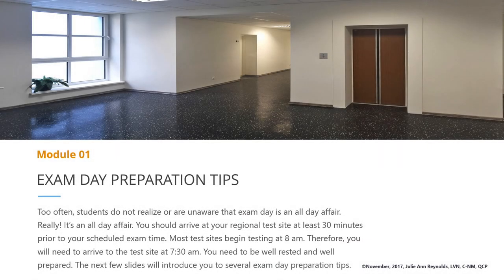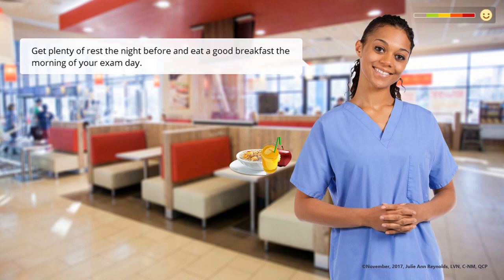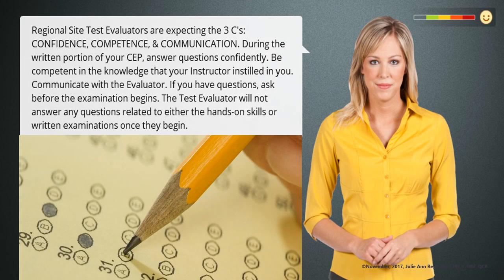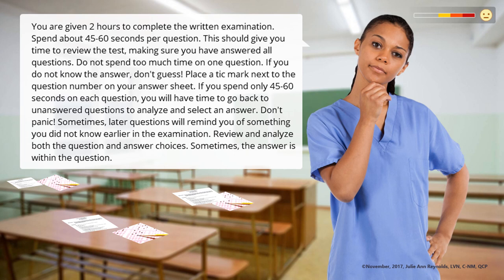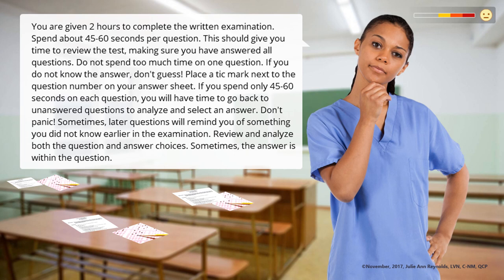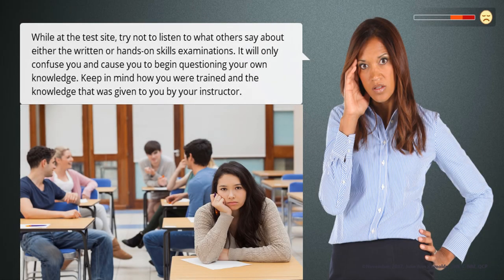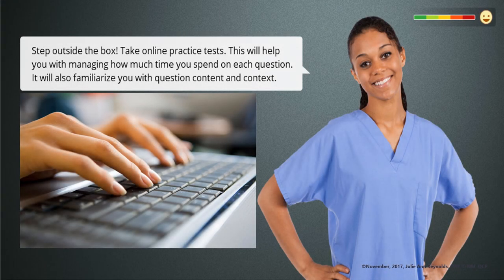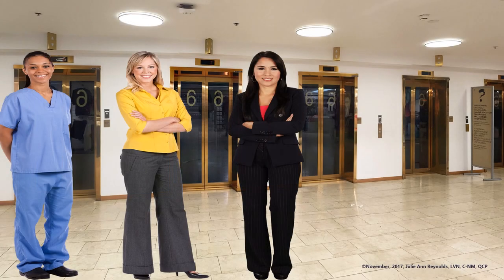MODULE 01: WRITTEN TEST PREP E-LEARNING COURSE INTRODUCTION